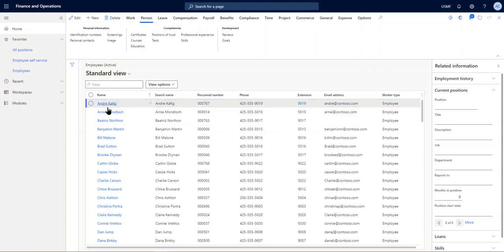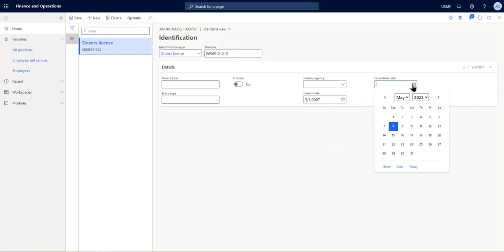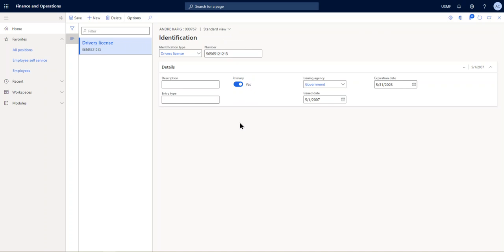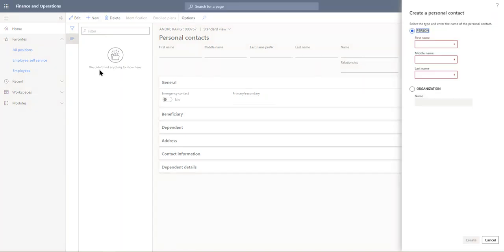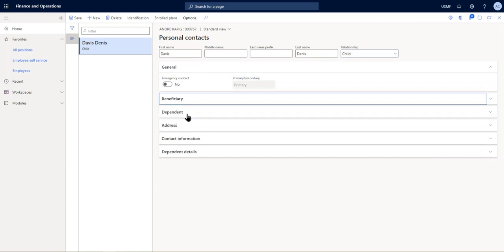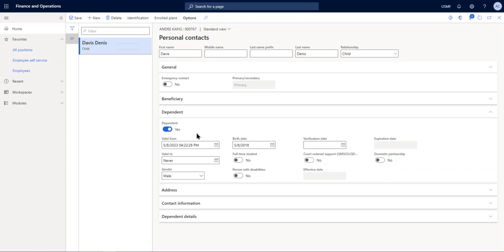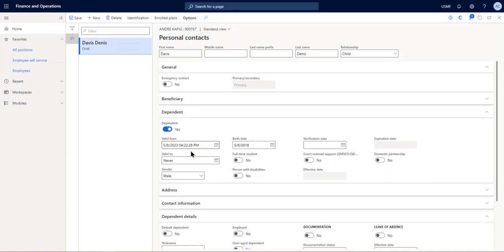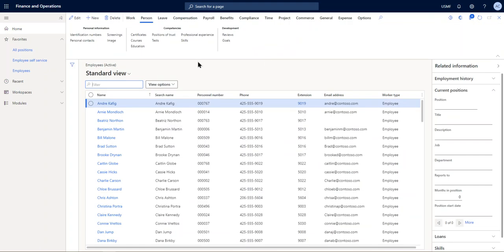Dynamics 365 | Human Resource | Identification Numbers